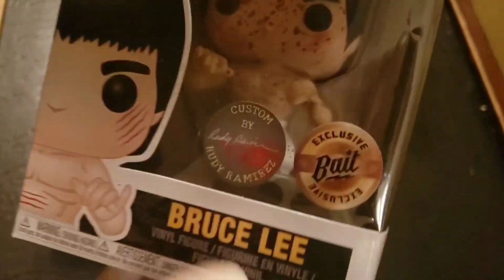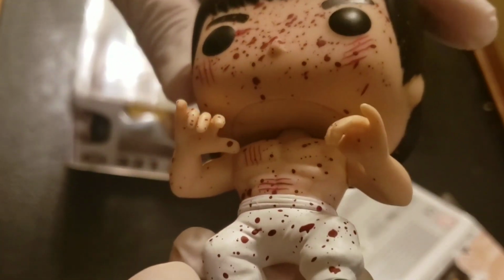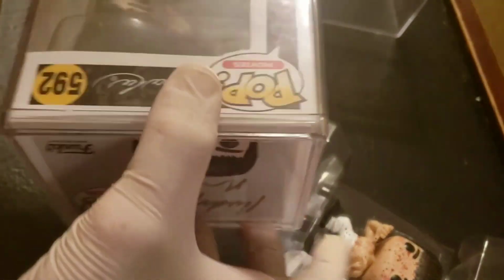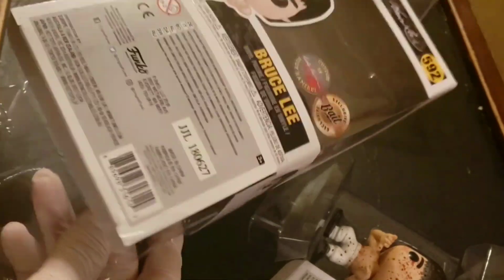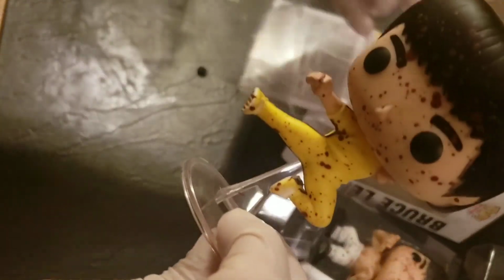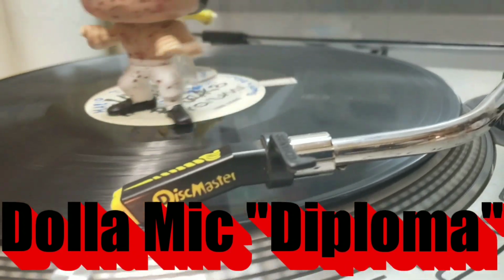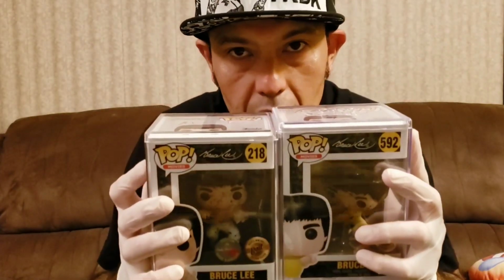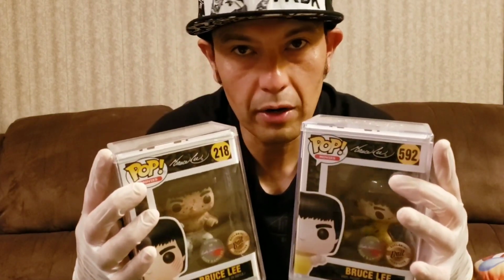Funko Pop! Bruce Lee BAIT Exclusive Bloody Variant Rudy Ramirez Signed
Funko Pop! Bruce Lee BAIT Exclusive Bloody Variant Rudy Ramirez Signed a close look at the custom blood splatters on Bruce Lee. Make sure to support Dolla mic @